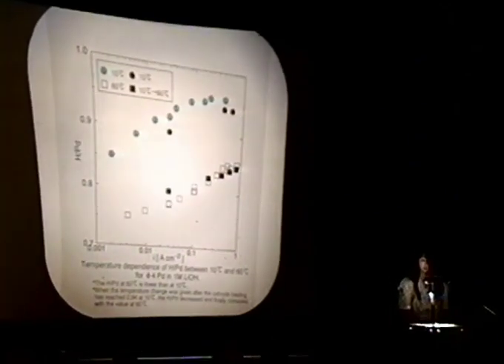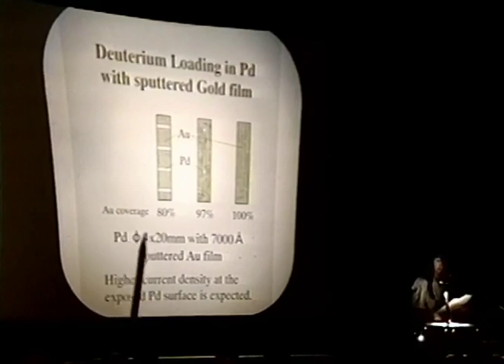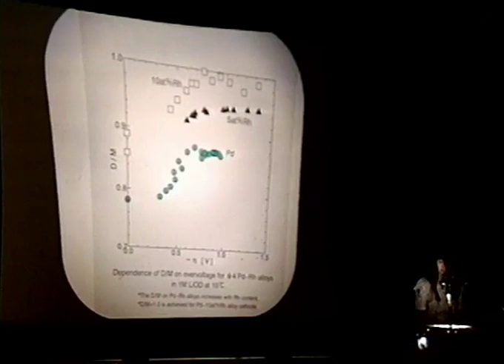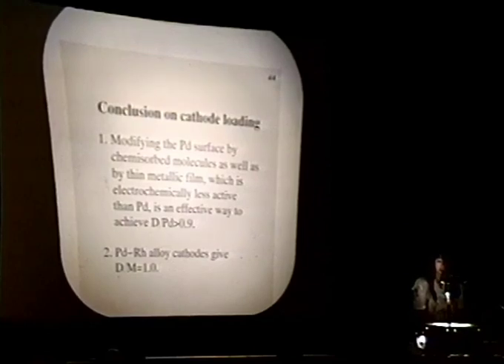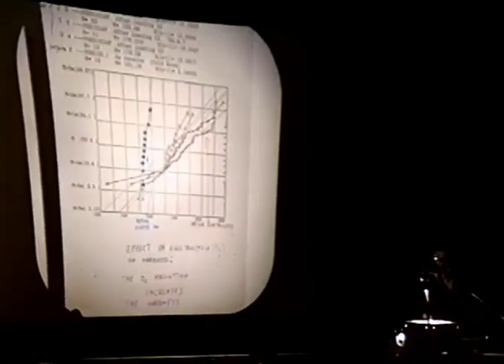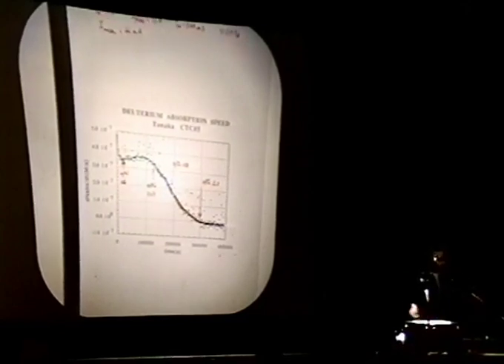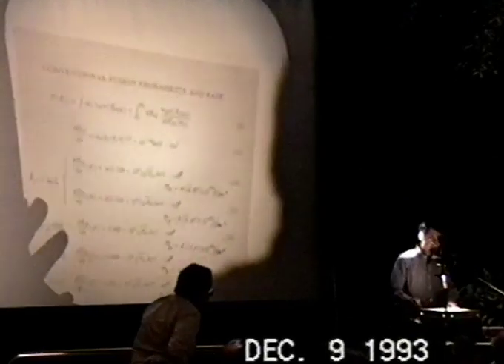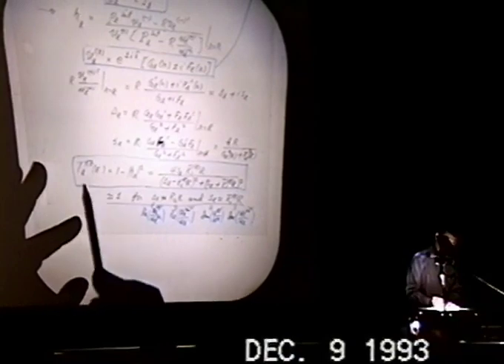ICCF-4, No G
ICCF-4 took place in Lahaina, Maui in December 1993. The ICCF-4 tapes are courtesy of the Gene Mallove Infinite Energy Media Collection.

This video is from VHS Tape G of a series of 16 tapes. The ISCMNS Accession ID is 621.